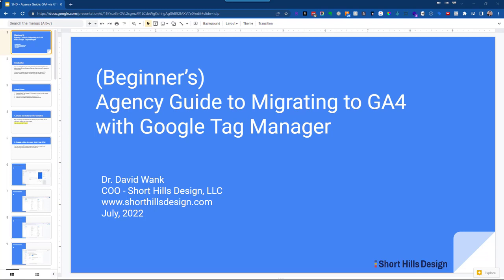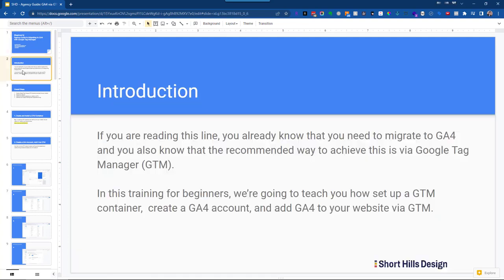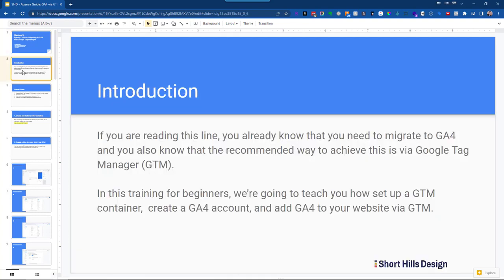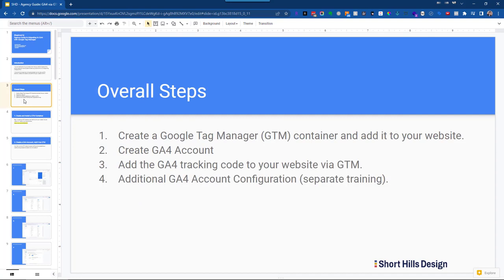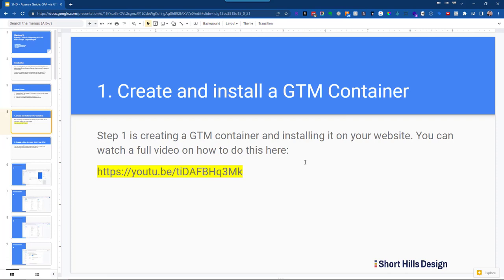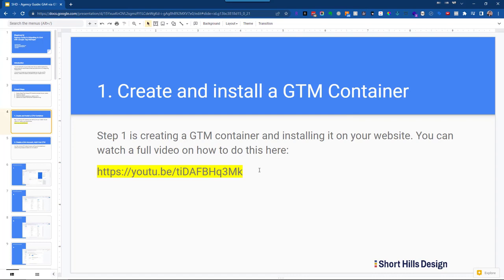Migrating Google Analytics 3 to Google Analytics 4 with Google Tag Manager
Our GA3-GA4 Migration Agency Training package with Dr. David Wank will teach you how to migrate your GA3 accounts to GA4 with Google Tag Manager (GTM).  You'll get step-by-step video training the Google Sheet template we use to manage our own agency GA4 migrations.  Plus, we also include the emails we send to our clients at each stage as well as our pre-migration client questionnaire.